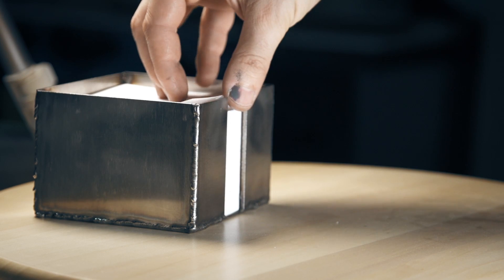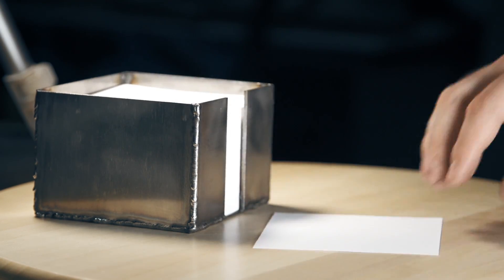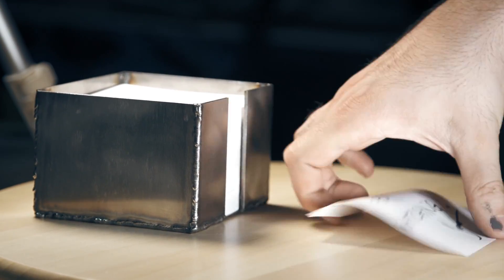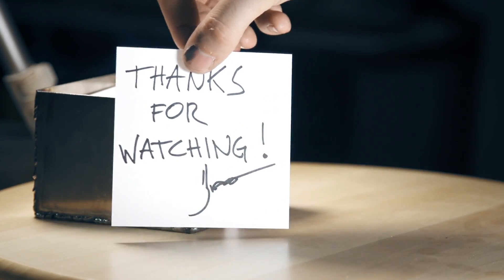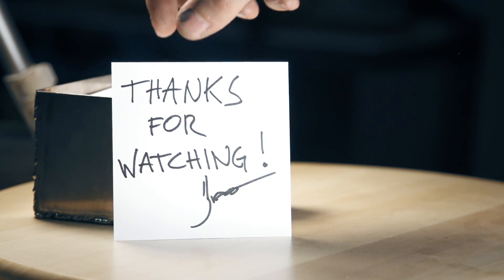My First TIG Welding Project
I finally got around doing my first TIG welding project.
The control you get is fenomenal... Besides the fact that you then need to be REALLY precise otherwise the weld look like bananas peels... As you can see...
But I love it and of course will do more! I would like to go to a school or something cause TIG welding is one of those things that you can't really learn just with videos...

Have a great one guys...

This video is part of a 30 days challenge that I started with my brother David Waelder:

Suggestions, questions or stuff related to the challenge? Comment, I read them all!